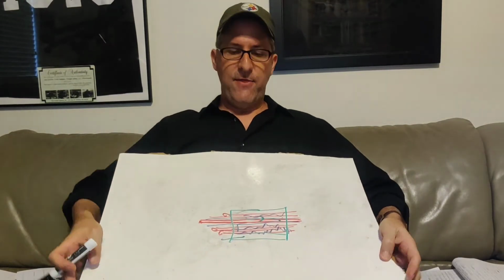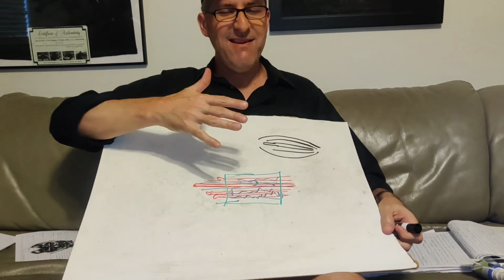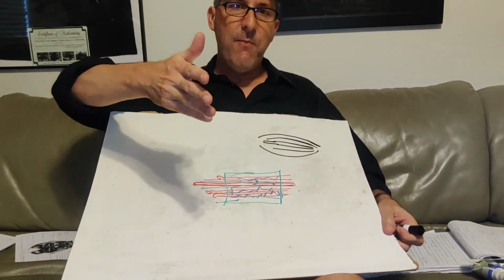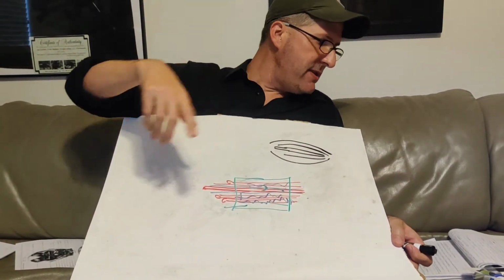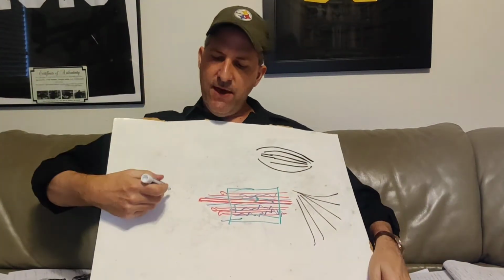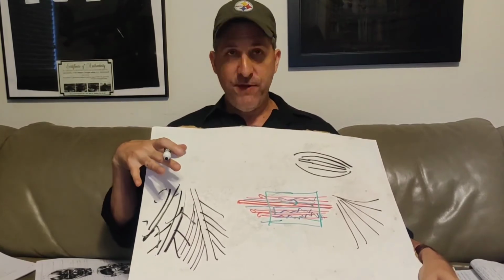Bottesch muscle 1